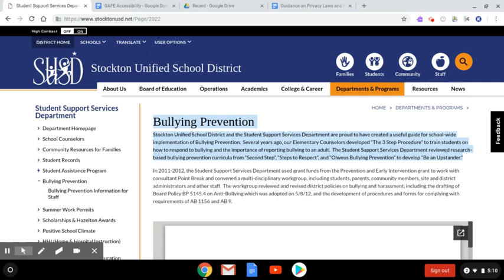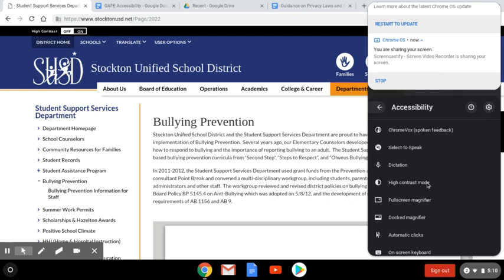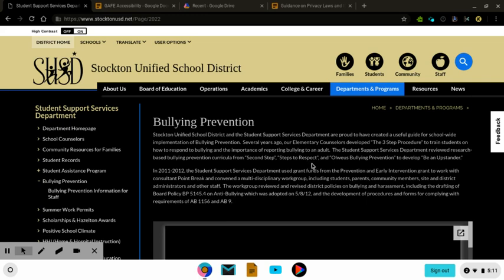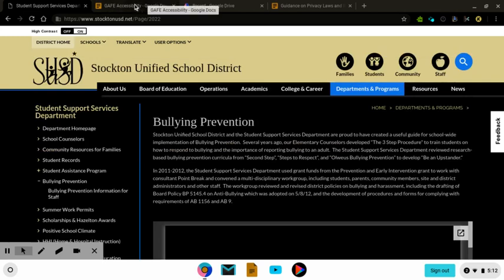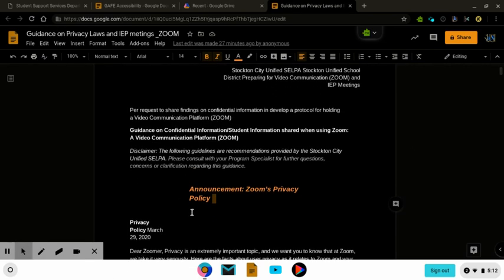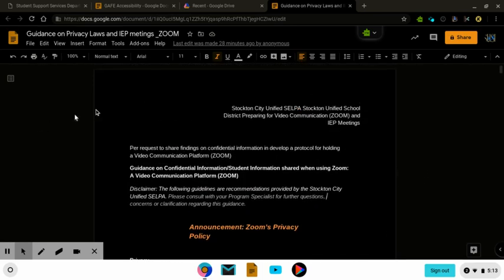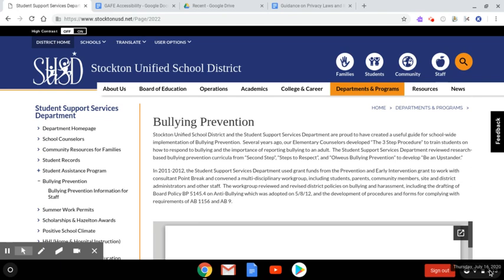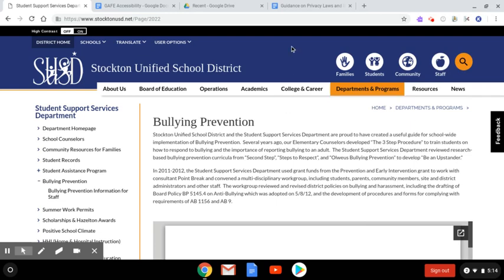high contrast mode GAFE Accessibility training